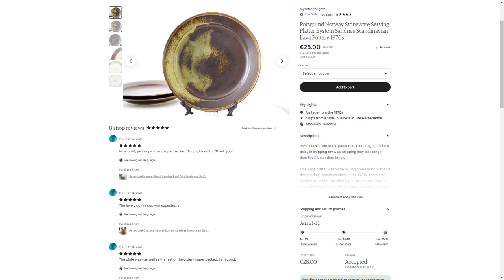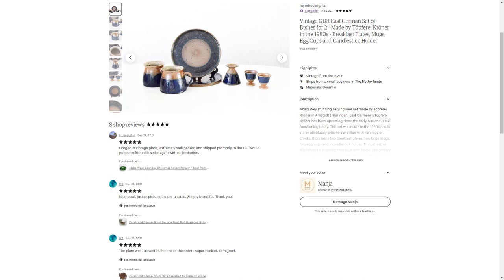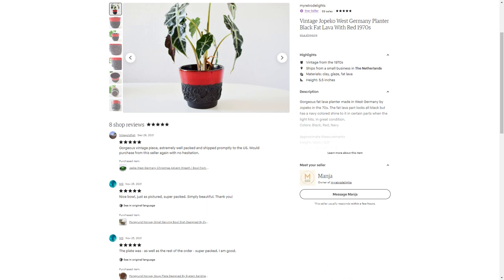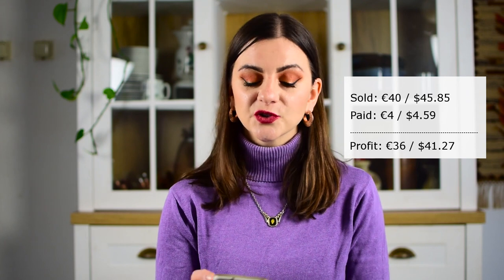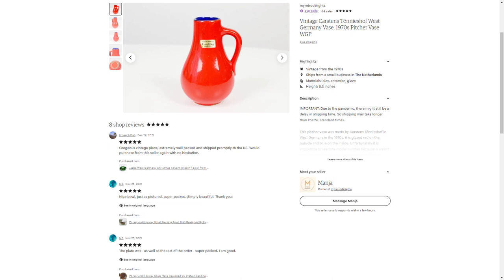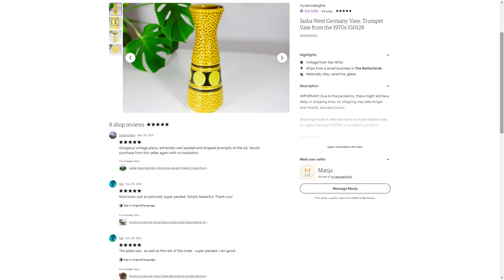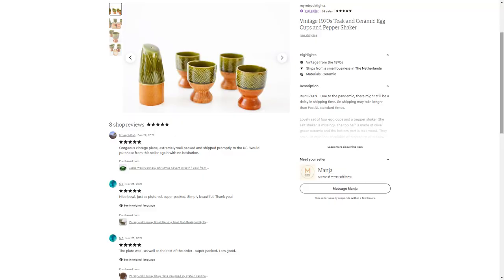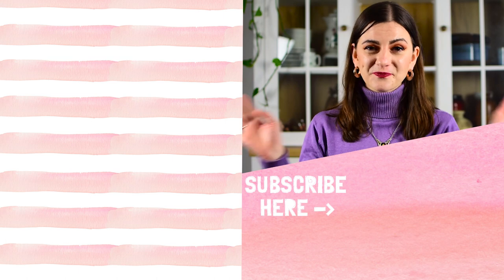How Much Vintage Did I Sell on ETSY? How Much Did I Make?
This is the second part of a little series about how much profit I made selling on etsy. I did not subtract etsy and handling fees, so my actual profits are about 10% lower than what you see on the screen. Enjoy watching!

Find me here:
My Etsy Store

Shop my Booth!
Ouderwets Gezellig (Kraampje 7)
Ampèrestraat 12
Leeuwarden
8912 AD Leeuwarden